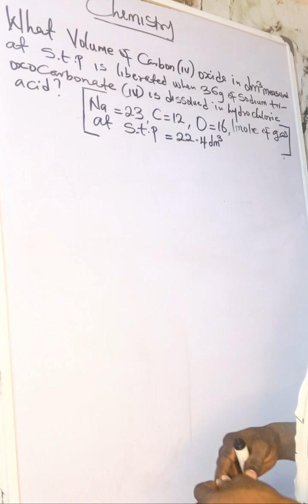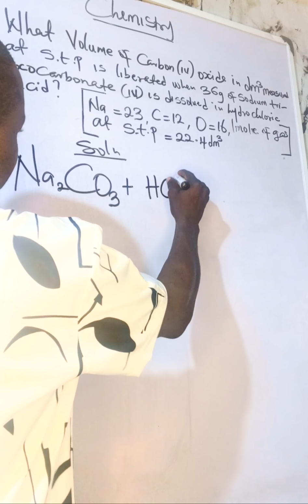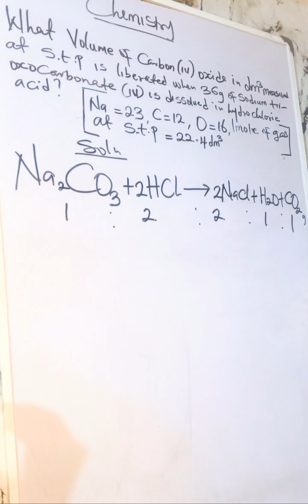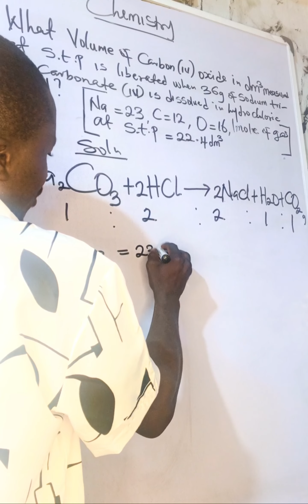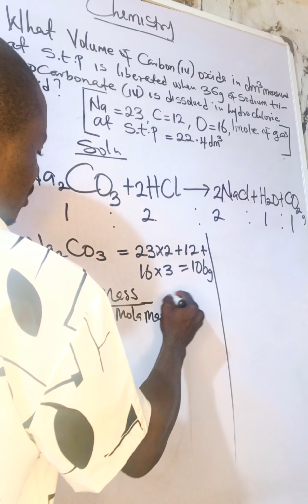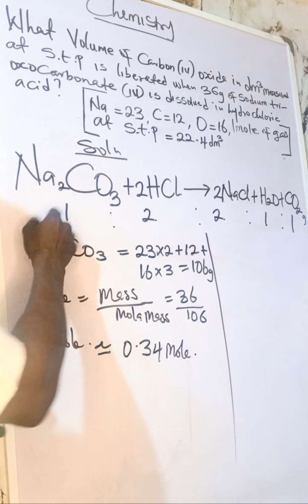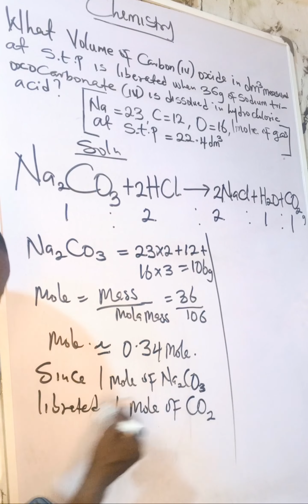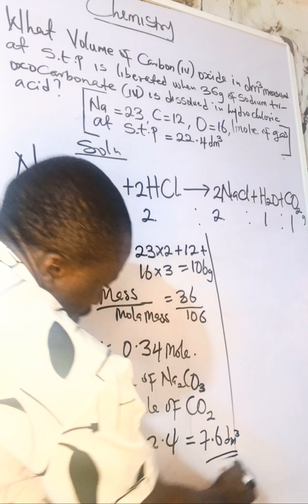Calculating the volume of gas at s.t.p